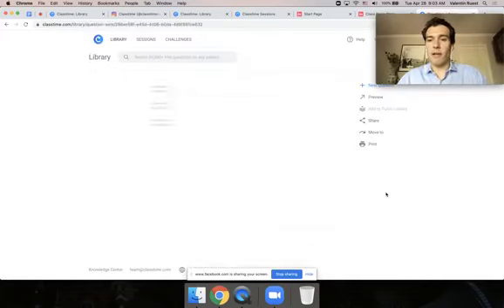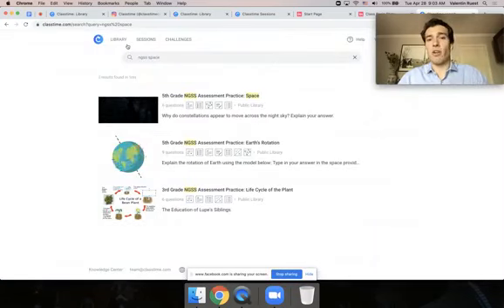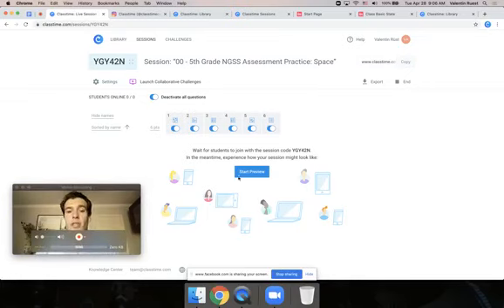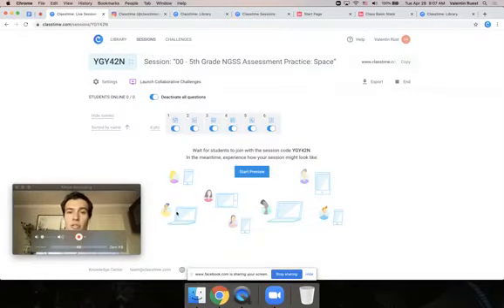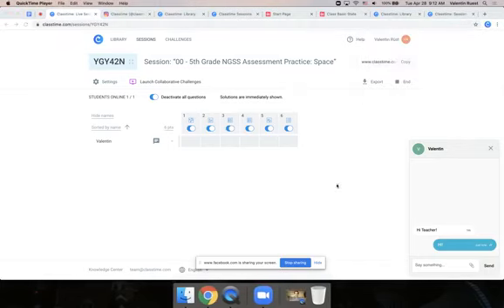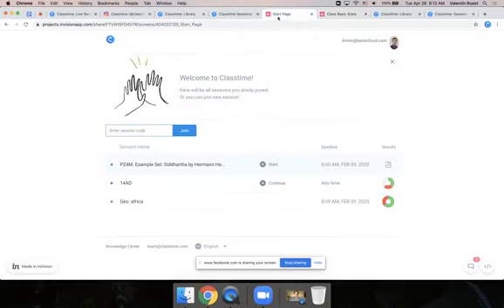Student Reports & Video Conference with Classtime: Weekly Webinar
In this edition of our weekly Community Q&A Webinar we answered the following questions:

1. Can I share my questions with other teachers?
*** SNEAK PEEK OF SHARED LIBRARIES***
2. How many students can join a session at the same time?
3. Do I need to be online or logged into Classtime for students to do the Sessions?
4. Can I use Classtime with Zoom? (point out all the video conferencing tools that a teacher can use Classtime with - shout out to highlight on Instagram?)
5. How can I run a Collaborative Challenge during distance learning?
6. Since this is a distance learning process, can they ask their questions when the session is on?
*** TEACHER-STUDENT CHAT***
7. I want to send my students their results instantly after the session. Do I have to download all the reports and send them individually via email?
*** SNEAK PEEK ON STUDENT’S PORTAL***"